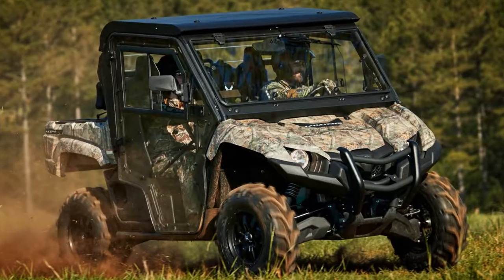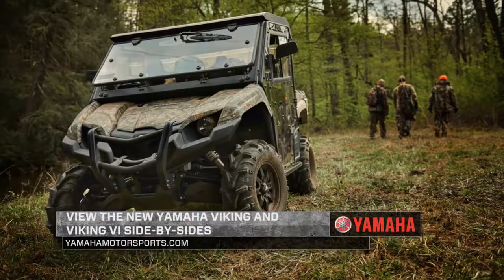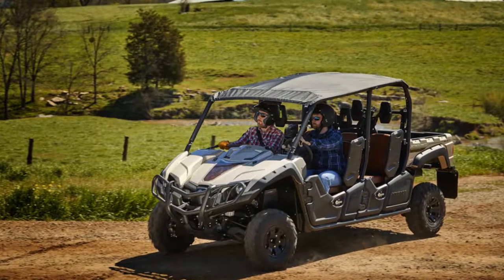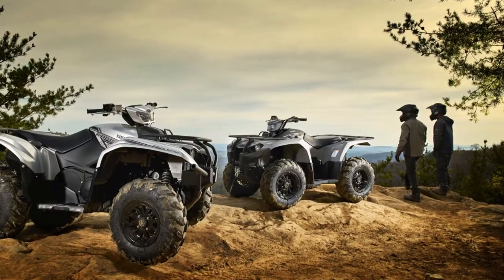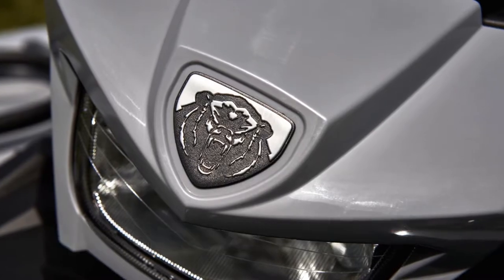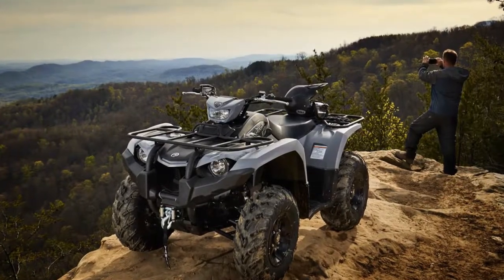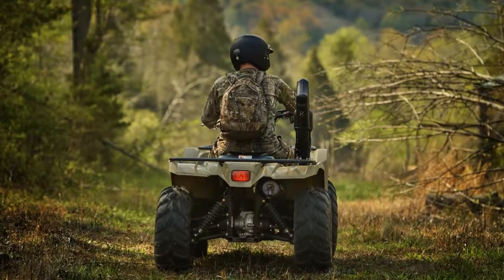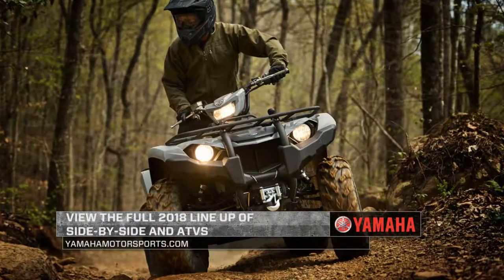Yamaha's ATVs and Side-By-Sides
A look at what's new from Yamaha in the Side X Side and ATV lineup for riders of all sizes.